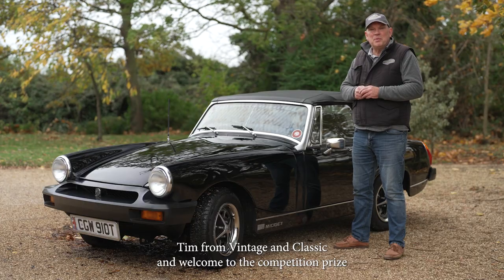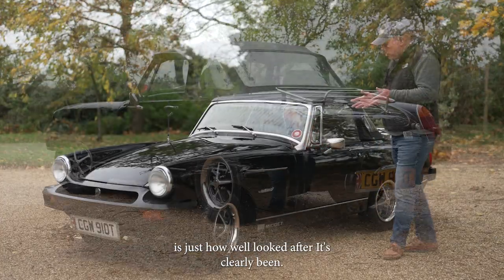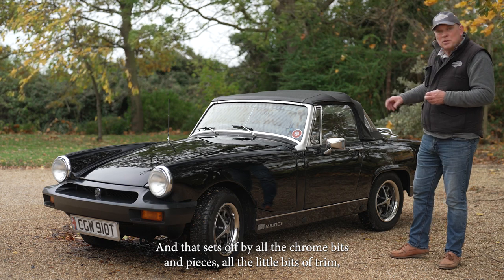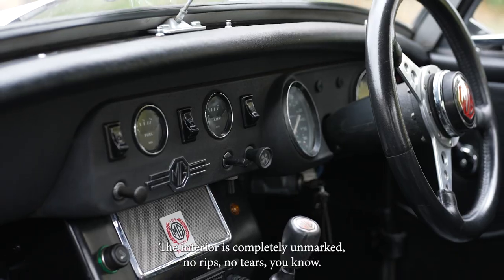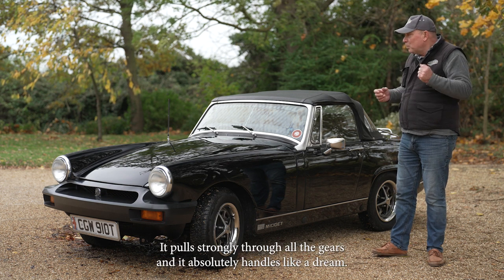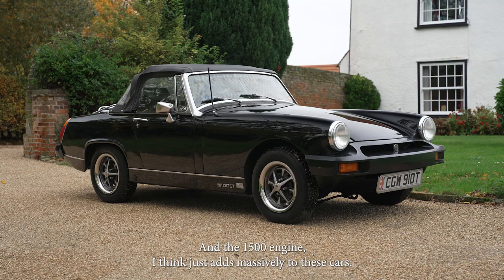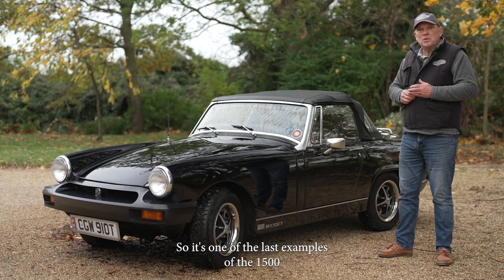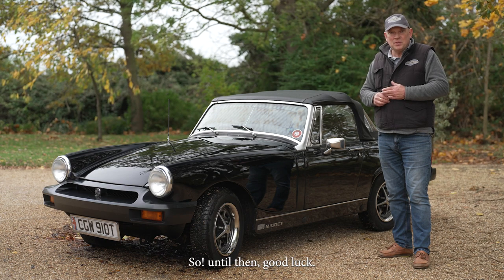WIN this 1979 MG Midget 1500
The competition ends on 19th December at 2 pm!

Welcome to the competition prize draw for this stunning MG Midget 1500. This car was registered in the UK on 3rd March 1979 and is in remarkable condition with immaculate paintwork, unblemished interior and all this set off by its original chrome Rostyle wheels. Driving as good as it looks, we think this is as good as it gets for one of these cars, pulling strongly in all gears with no fuss and stopping and handling superbly. You can tell at first glance this is a car that has been well looked after. As one of the later models with the 1500cc engine it is also very practical on UK roads, keeping up easily with modern traffic.

The MG Midget was produced from 1968 until 1980. The car changed little throughout its production run. The Midget was designed as a fun, affordable and lightweight sports car and it fulfilled all of those things becoming an iconic car today, it represents everything a small British sports car should be.

Midgets are all about the driving experience. The direct handling characteristics, the sporty exhaust note and notchy gear change, all gift the driver with an unforgettable and nostalgic experience of the senses which is greatly added to by the sensation of speed, being small and low to the ground 30 MPH feels an awful lot more! One thing that is guaranteed is the smile factor. You can’t help smiling when you are driving one of these pocket rockets.

We will be making the draw for this car live on Facebook and it could be you we are calling as the lucky winner. Good luck everybody.

The Draw date: 19th December, live on Facebook at 7 pm! (no entrants will be entered into the competition after the closing date)

GOOD LUCK

The competition is only available to entrants in Great Britain. All entrants must be over 18 years.
If the prize winner is under 18 or outside the GB the ticket will be invalid and the draw will be held again.